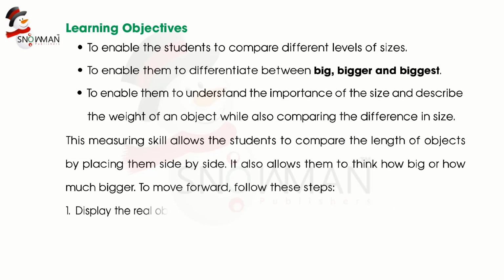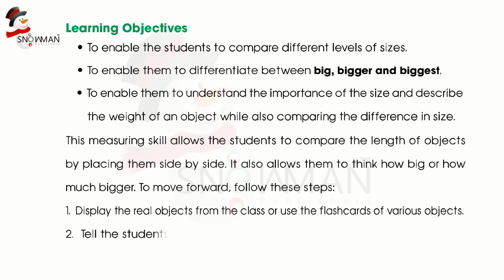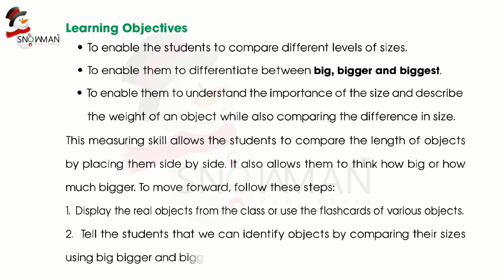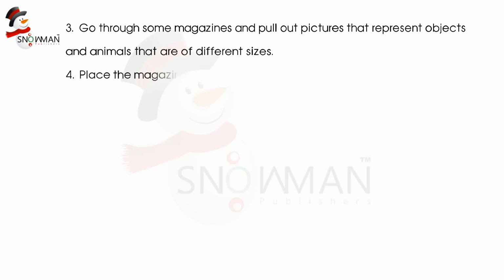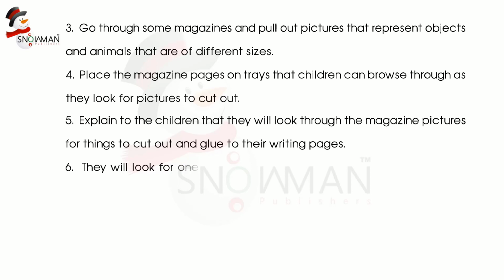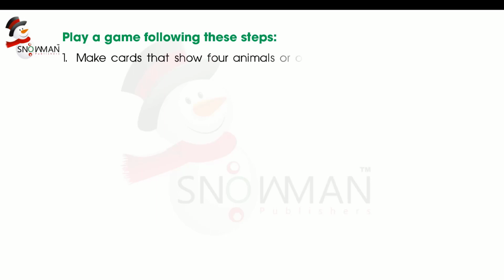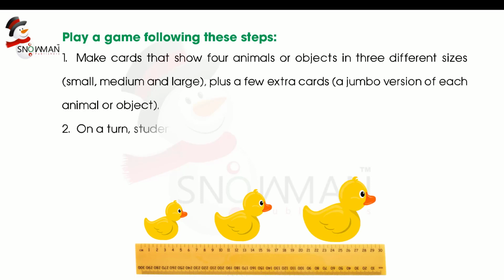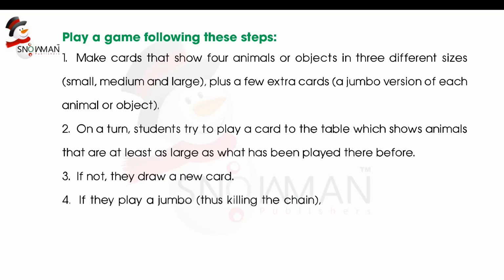Learning Circle Math Prep | Big,Bigger and Biggest page 11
LC Math Prep Video Tutorial.